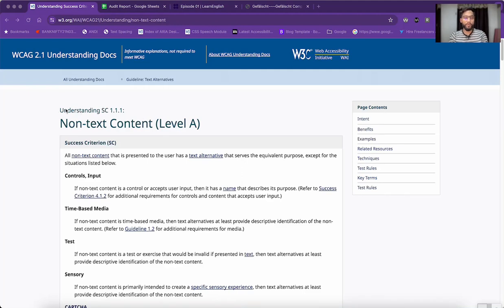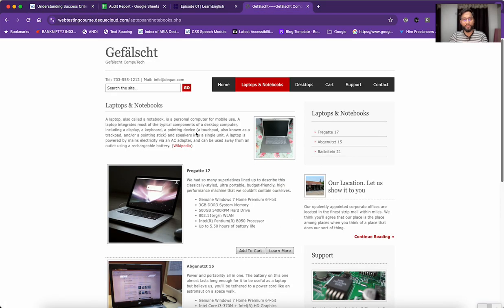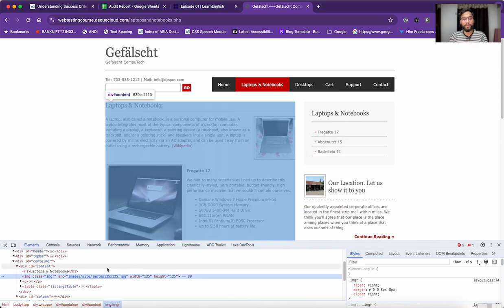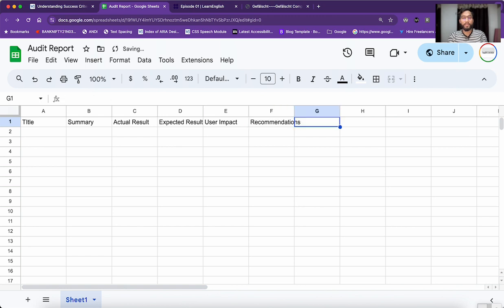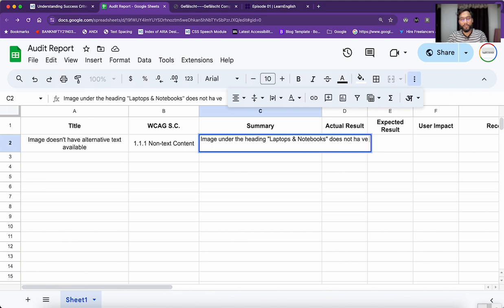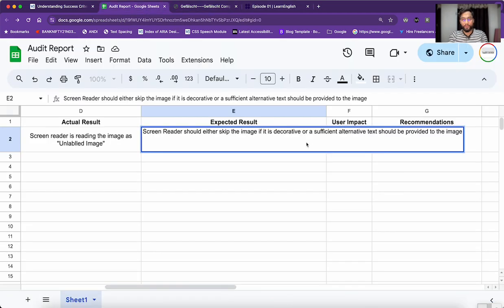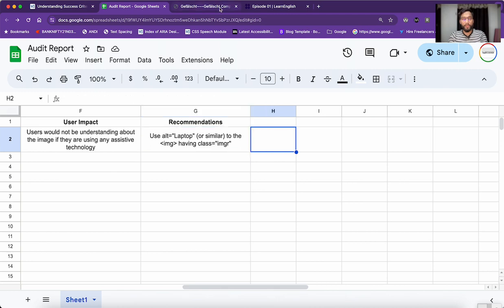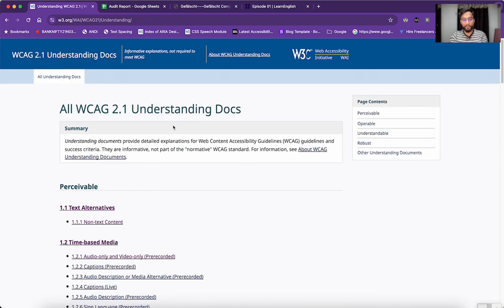How to Report WCAG 1.1.1 Accessibility Issues | Testing Episode 2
How to report accessibility issues for WCAG 1.1.1 Non-text Content: find missing alt text and write a clear audit report.
Test with VoiceOver, DevTools and the Accessibility Toolkit extension, then log the title, actual result, expected result, user impact and recommendation.

Episode 2 of the accessibility testing series. After a recap of WCAG 1.1.1 and its exceptions, I test a demo website with VoiceOver, browser DevTools and my Accessibility Toolkit Chrome extension, find images with no alt attribute, and show how to log each issue in an audit sheet with title, success criterion, summary, actual and expected results, user impact, recommendation and screenshot.

In this video:
- Recap of WCAG 1.1.1 and its exceptions
- Finding missing alt text with a screen reader, DevTools and the extension
- Writing an accessibility audit report entry